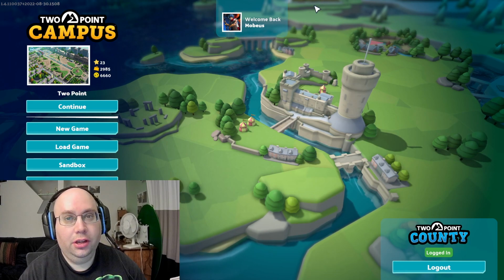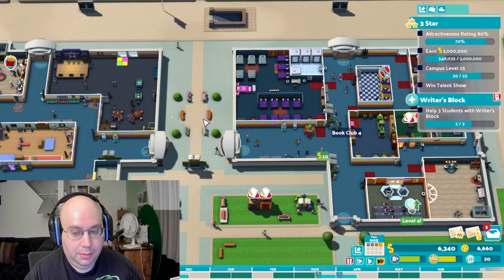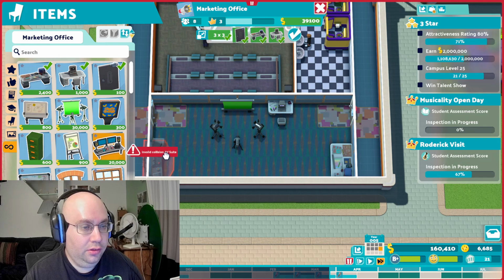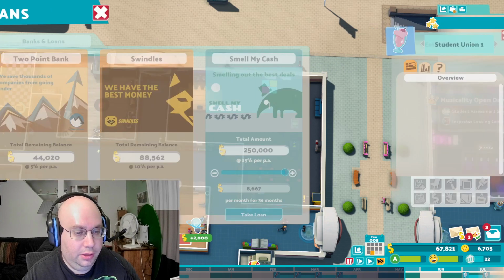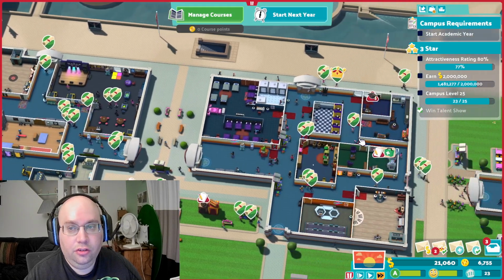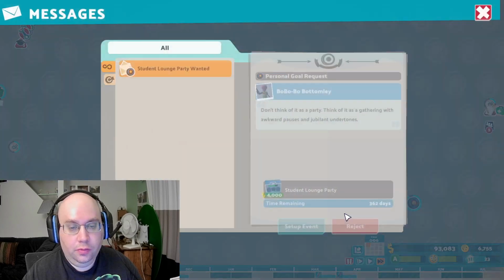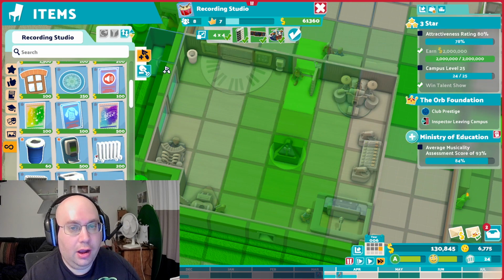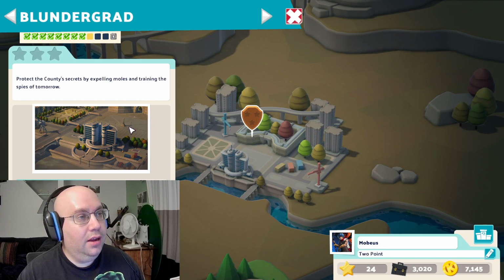Two Point Campus #34 Upper Etching #5 – I Love Rock 'n Roll 'n Stars!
A big task awaits, getting up to Campus Level 25 and 2 million while keeping a high attractiveness level.  We manage to do it all over a short two years as I focus determined on getting that final star for Upper Etching.  Now that the heavy work is done, time to really get this campus flourishing, and get ready to show it off in the next video.

Next up is going to be Blundergard, and the Spy Life.

If you enjoy these videos, click that like button. It’s not gonna click itself as they say.